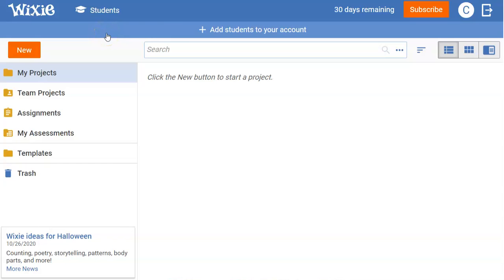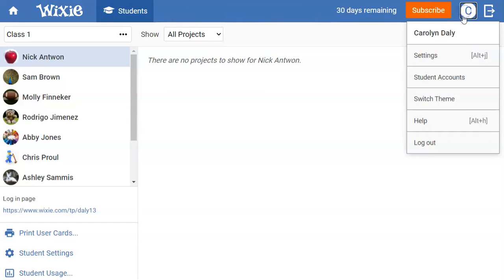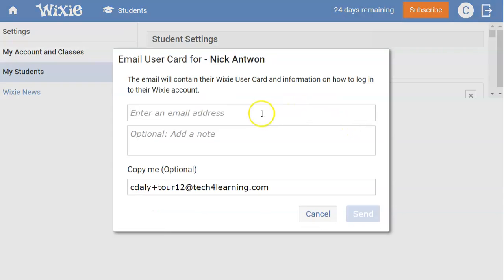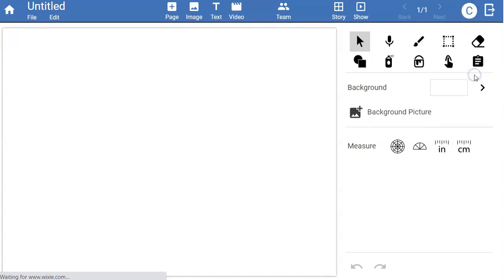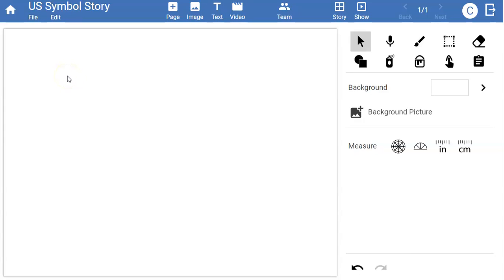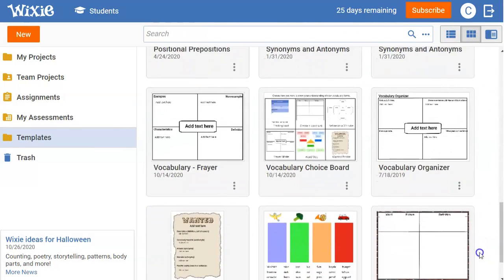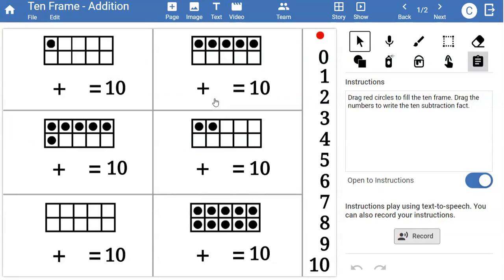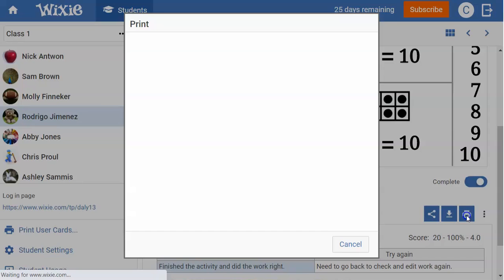Tour your Wixie Classroom Account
Take a tour of a Wixie Classroom Account, including adding students, getting students logged in, creating projects, making team projects, and customizing the Wixie settings.